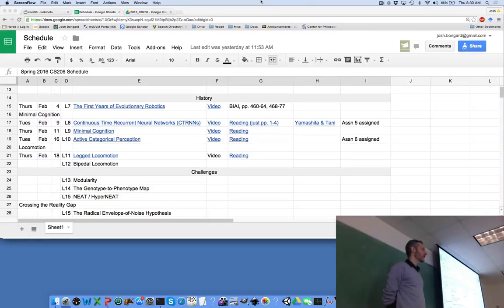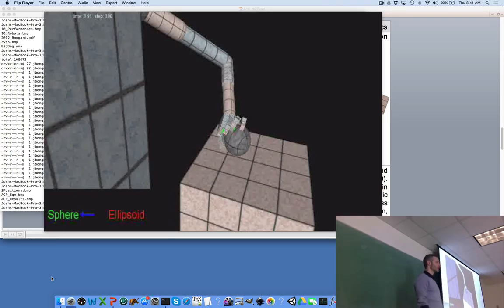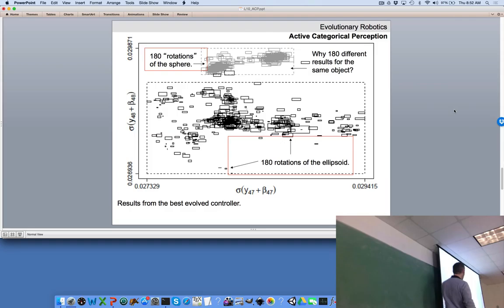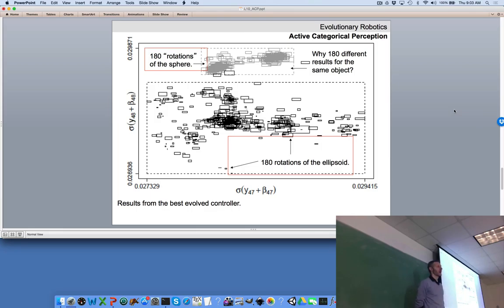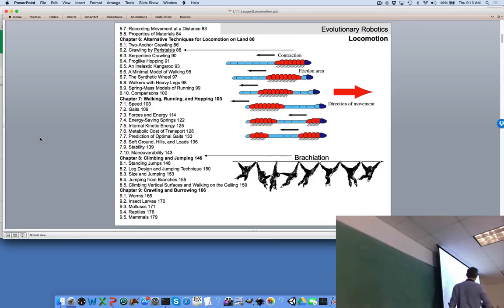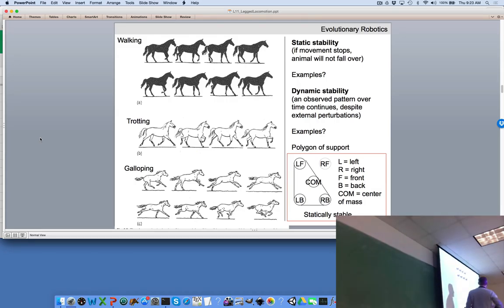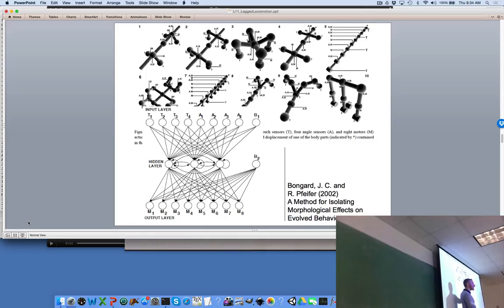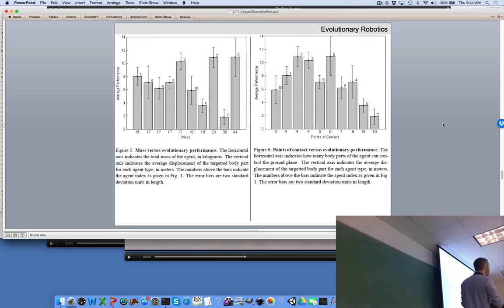Lecture 10, UVM Evolutionary Robotics Course (Spring 2016). Legged locomotion.